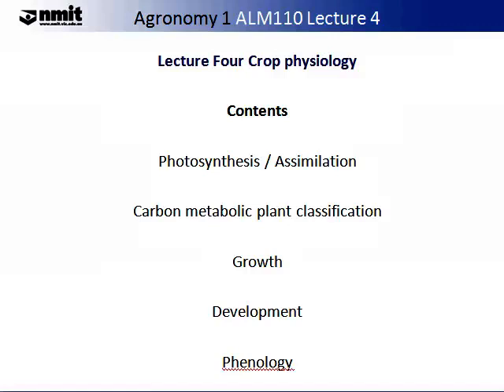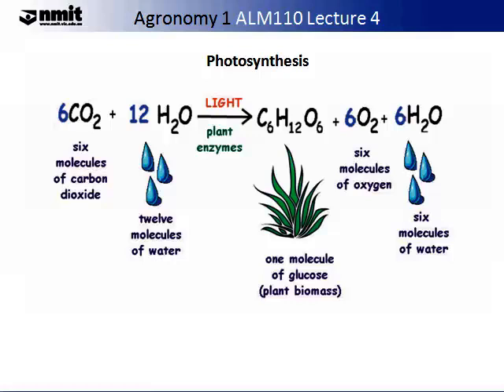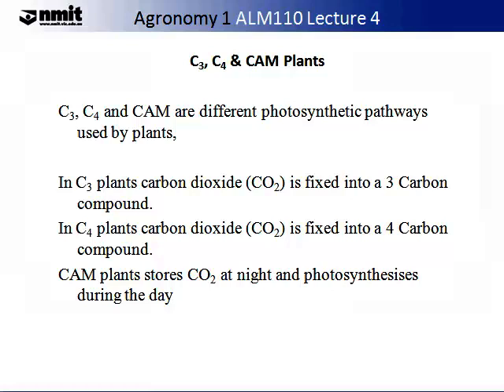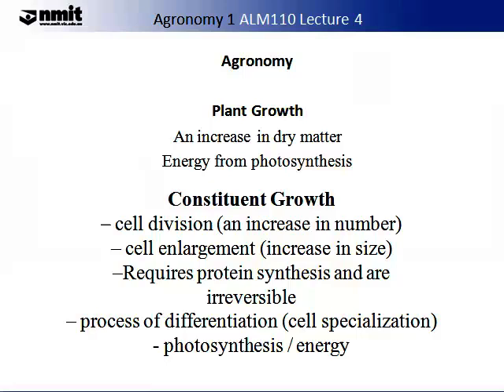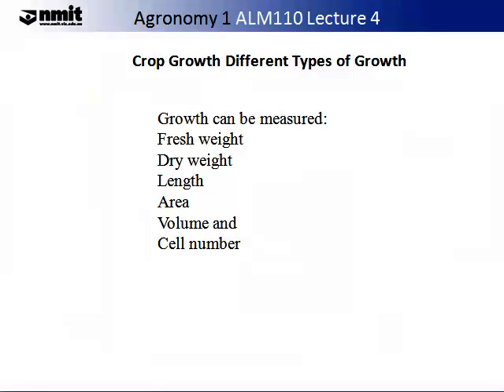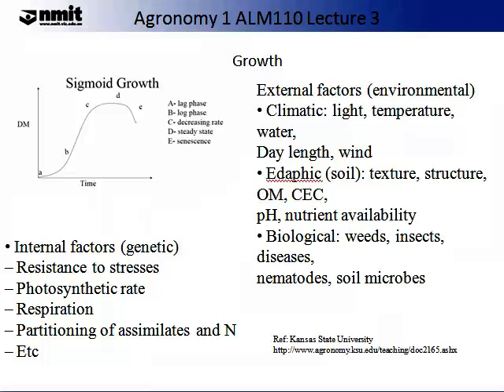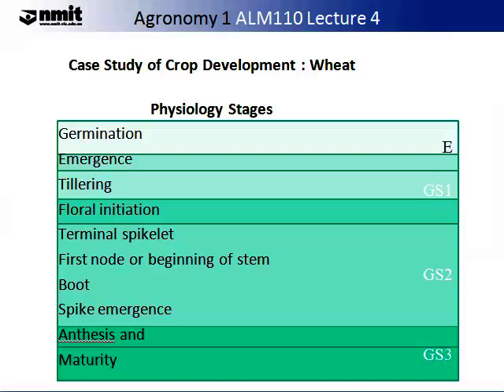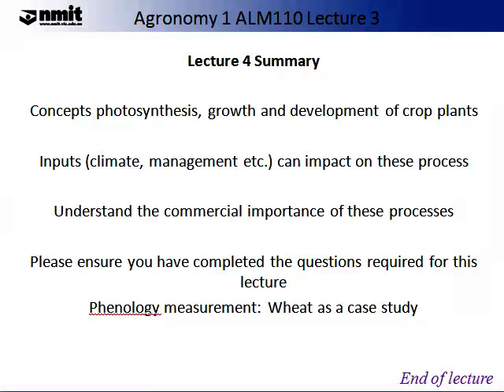Agronomy 1 ALM110 Lecture 4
This is lecture 4, on Crop Physiology which is part of the subject, Agronomy 1. This subject is part of the Agricultural degree offered at NMIT.